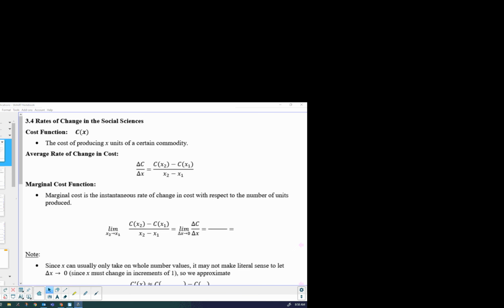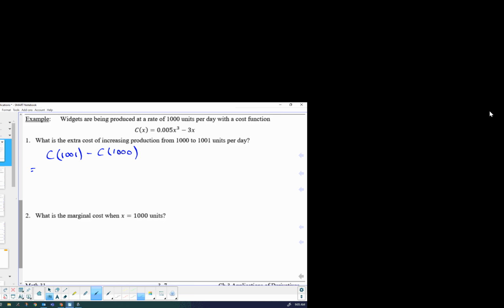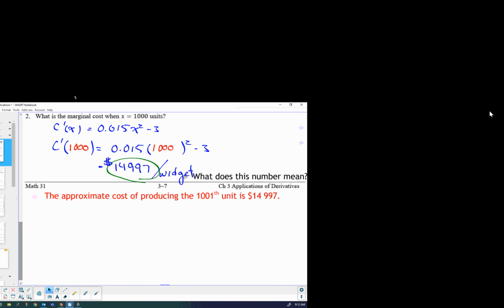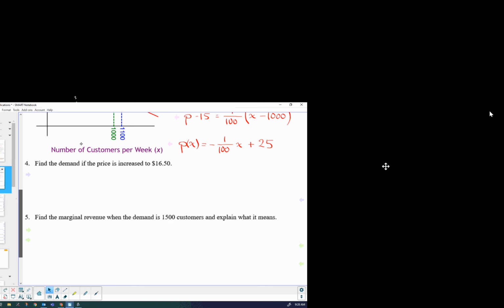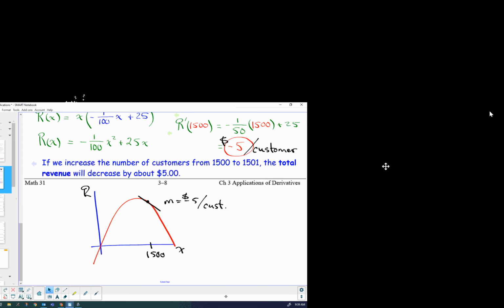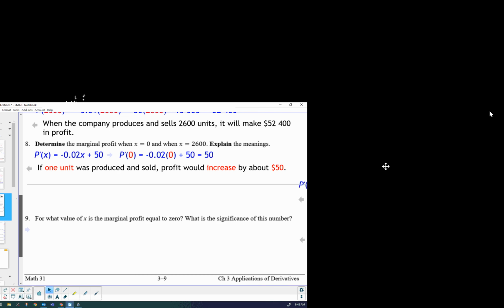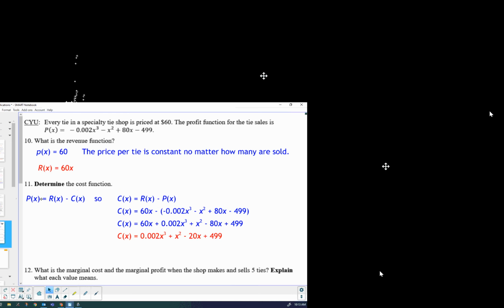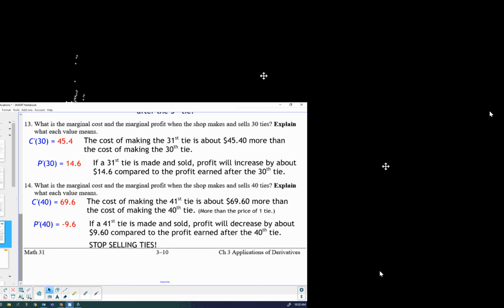M31 Ch 3 Lesson 4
Applications of derivatives in the natural sciences (cost, revenue & profit).